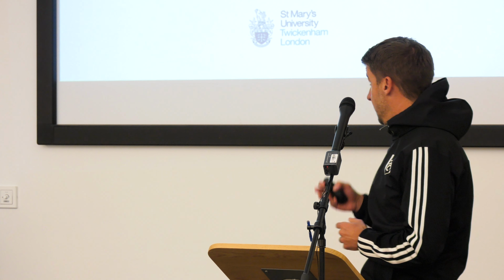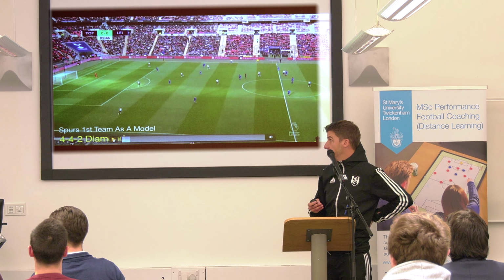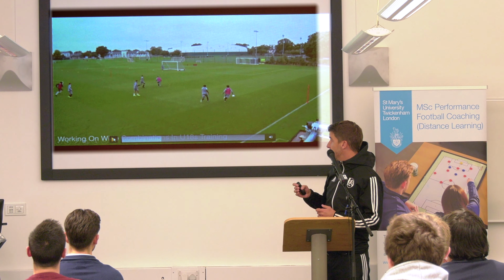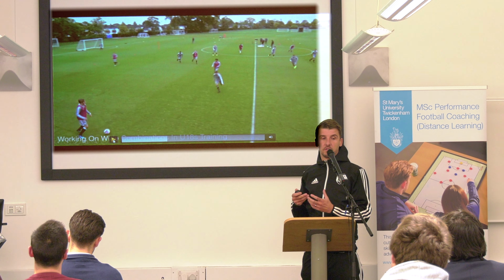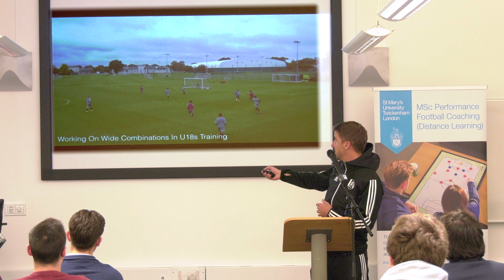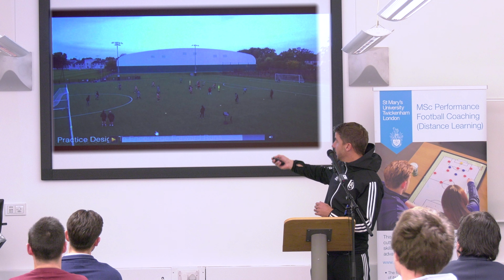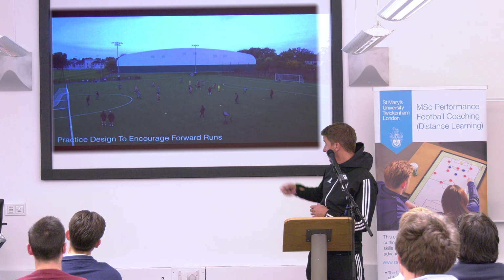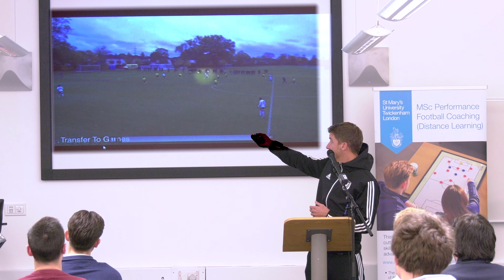Using Performance Analysis to Develop Players at FFC Academy - Dan Thomas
Dan Thomas speaks at the Performance Analysis Symposium of November 2019